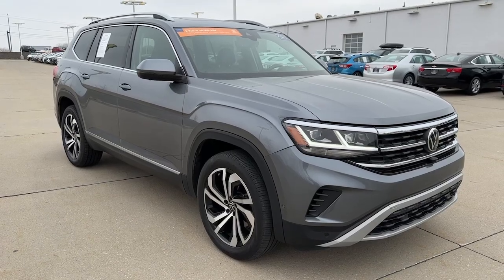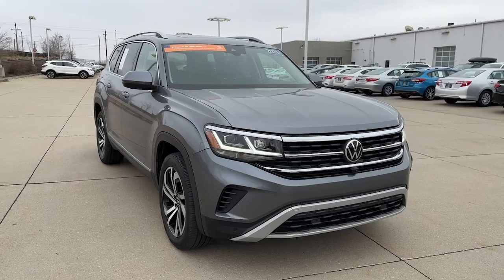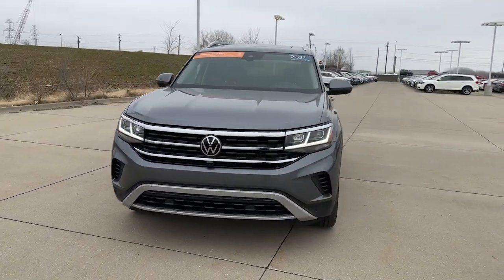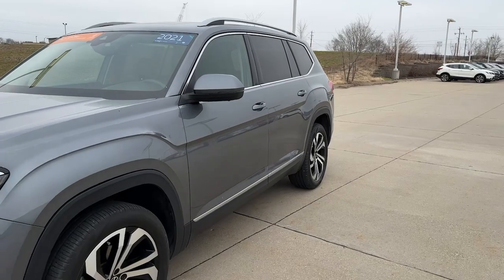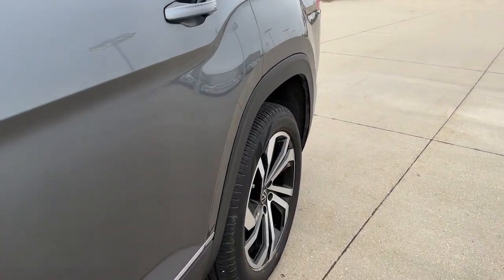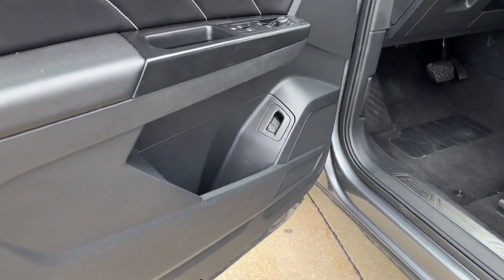2021 Volkswagen Atlas Des Moines, Johnston, West Des Moines, Clive, Waukee, IA MC533417VS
PLATINUM GRAY METALLIC Used 2021 Volkswagen Atlas 3.6L V6 SEL Premium 4MOTION *Ltd Av available in Des Moines, Iowa at
2021 Volkswagen Atlas 3.6L V6 SEL Premium 4MOTION *Ltd Av - Stock#: MC533417VS

Heated Leather Seats Third Row Seat Navigation Moonroof Panoramic Roof All Wheel Drive Aluminum Wheels Captains Chairs 2ND-ROW DUAL CAPTAINS CHAIRS FRAMELESS SELF-DIMMING REARVIEW MIRRO... PRIVACY COVER. CLICK ME! KEY FEATURES INCLUDE: Leather Seats Third Row Seat Navigation Sunroof Panoramic Roof All Wheel Drive Power Liftgate Rear Air Heated Driver Seat Heated Rear Seat Cooled Driver Seat Back-Up Camera Premium Sound System Satellite Radio iPod/MP3 Input. Rear Spoiler MP3 Player Rear Seat Audio Controls Remote Trunk Release Privacy Glass. OPTION PACKAGES: 2ND-ROW DUAL CAPTAINS CHAIRS 2 bucket seats w/fold-down armrests and easy 3rd-row access in place of standard 2nd-row bench seat FRAMELESS SELF-DIMMING REARVIEW MIRROR compass and HomeLink garage door opener PRIVACY COVER retractable privacy cover for cargo area. Volkswagen 3.6L V6 SEL Premium with PLATINUM GRAY METALLIC exterior and TITAN BLACK/QUARZIT LEATHER interior features a V6 Cylinder Engine with 276 HP at 6200 RPM*. BUY WITH CONFIDENCE: CARFAX 1-Owner WHO WE ARE: Lithia is one of Americas largest automotive retailers. We are focused on providing customers with an honest and simpler buying and service experience. We are giving customers straightforward information so that they can make confident decisions. We believe that our local communities are our lifeblood. In addition to the employment opportunities we provide in each of our neighborhoods we also provide contributions to charitable organizations that serve our families friends and customers. Plus tax title license and $180 dealer documentary service fee. Price contains all applicable dealer offers and non-limited factory offers. You may qualify for additional offers; see dealer for details.